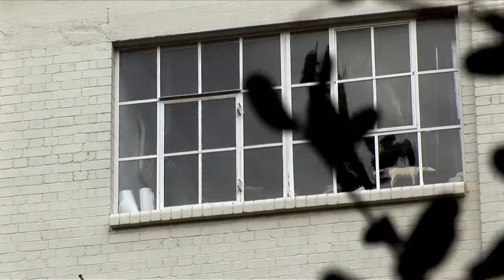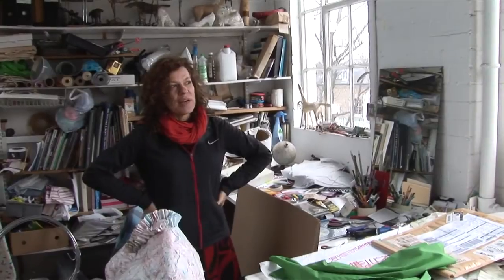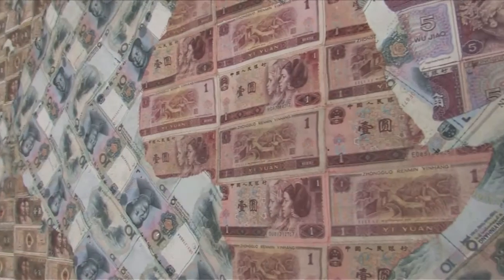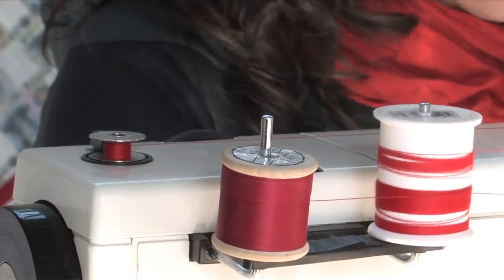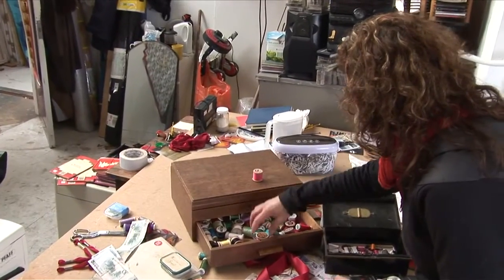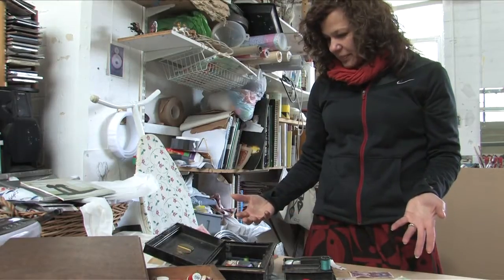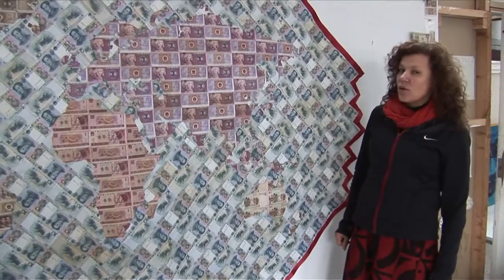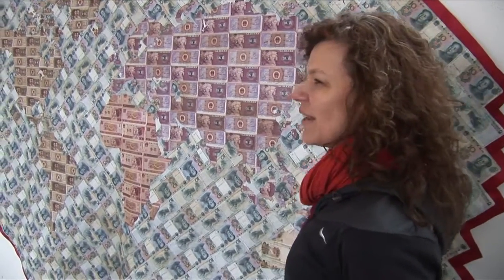A Chinese Dream by Susan Stockwell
Artist Susan Stockwell discusses the inspiration for A Chinese Dream and the techniques used in creating it.

This video was made as part of the exhibition Quilts: 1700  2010, at the V&A from 20 March to 4 July 2010.